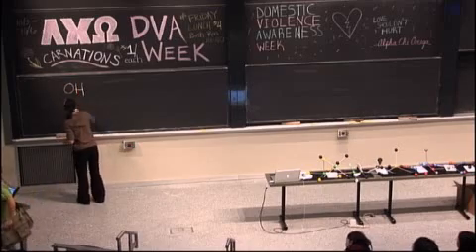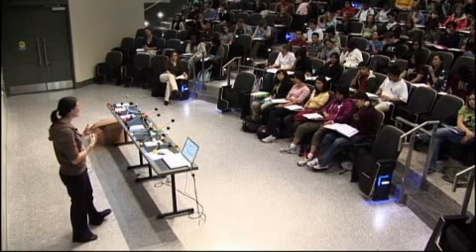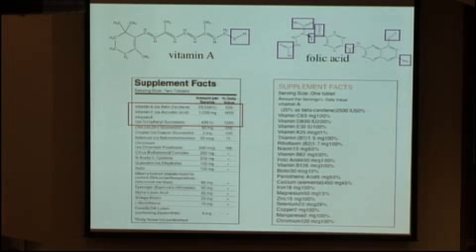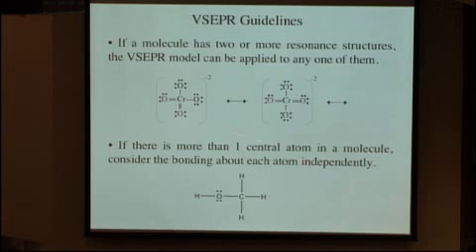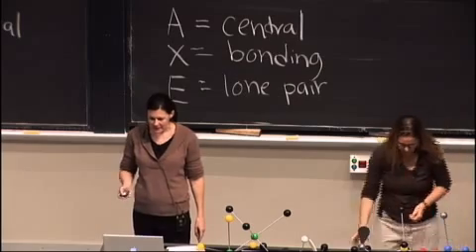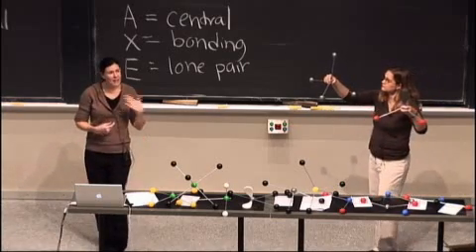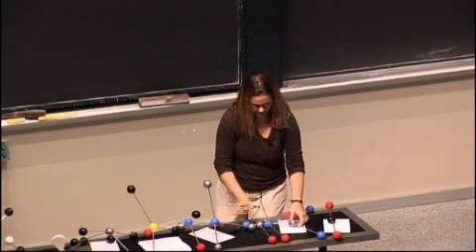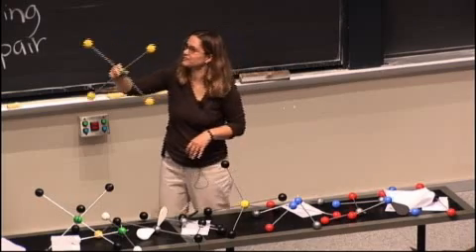ocw 5 111 f08 lec13 300k